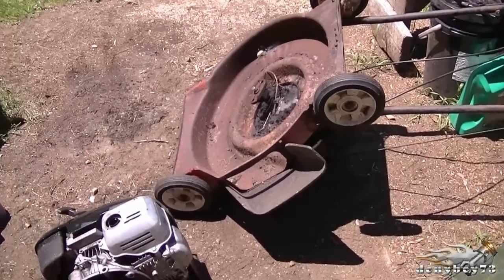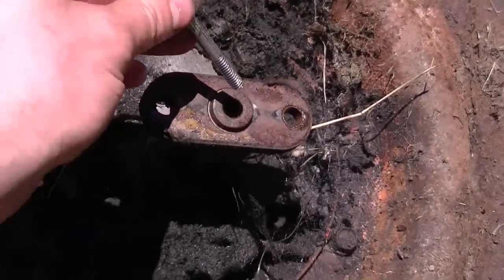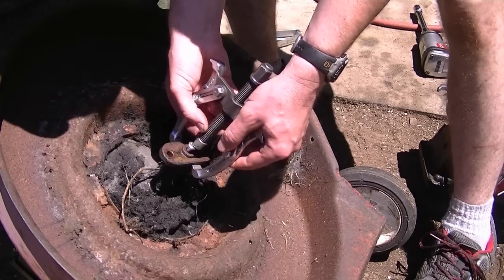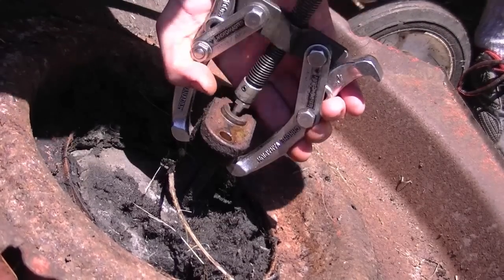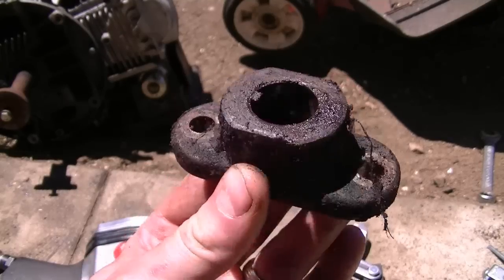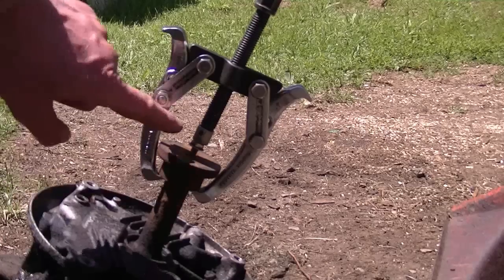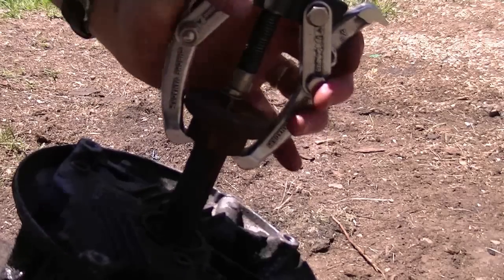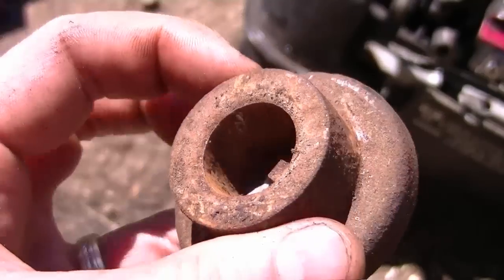How To Remove A Lawnmower Blade Adapter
Easy to follow video tutorial on How to remove a lawnmower blade adapter.